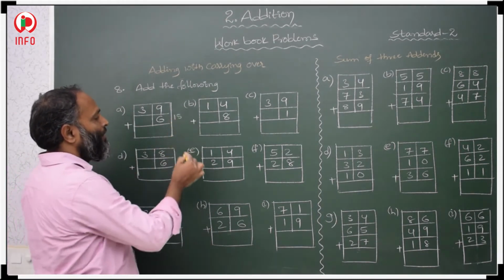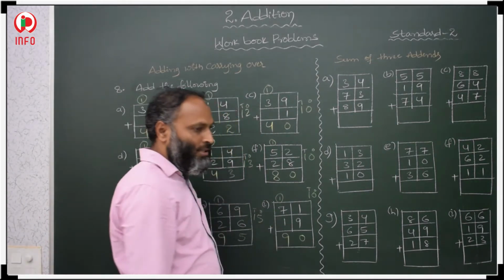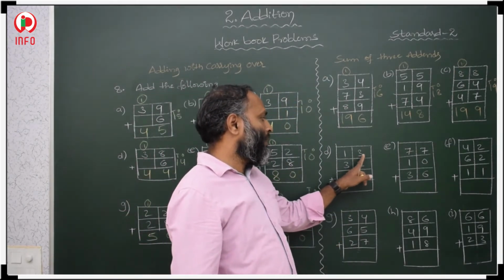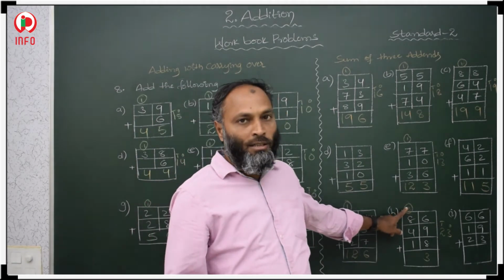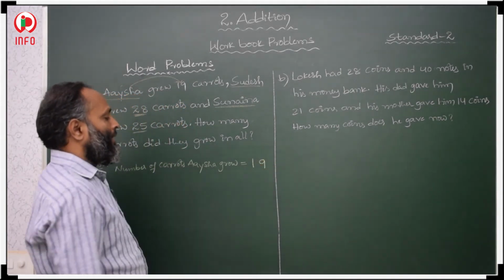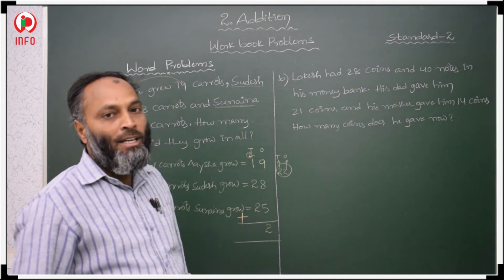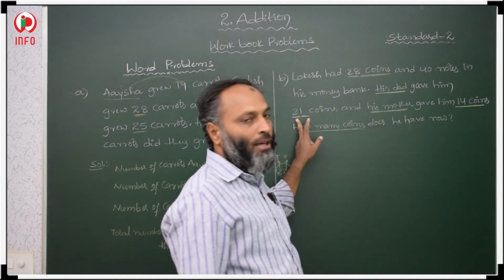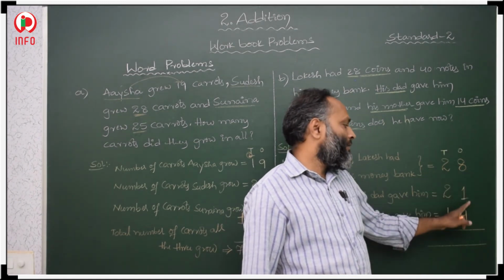02 Addition Part 4 Workbook Part-2